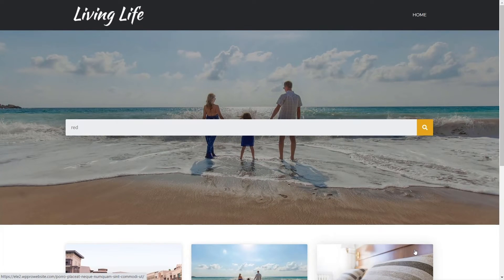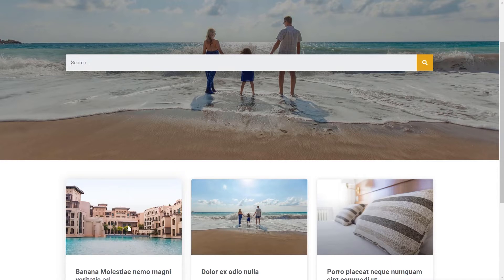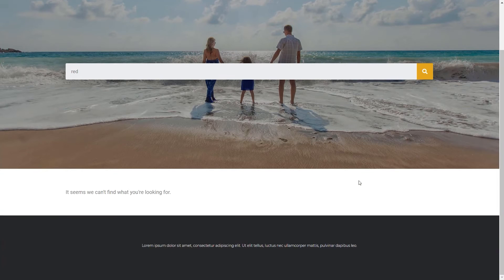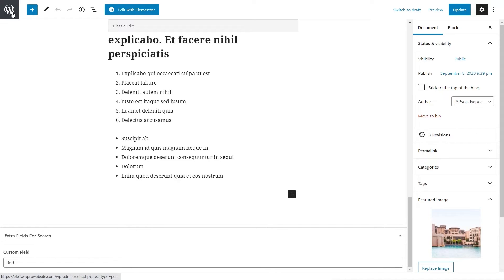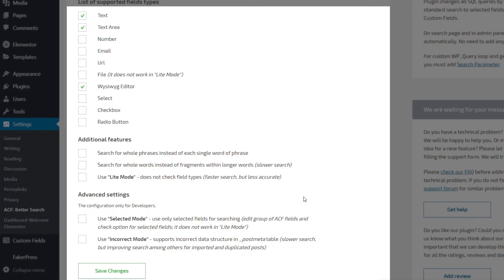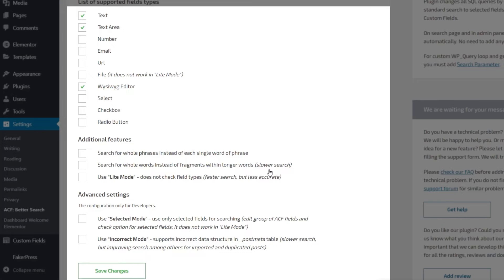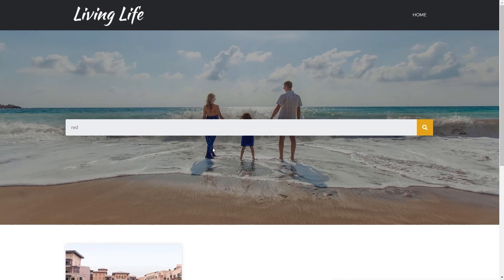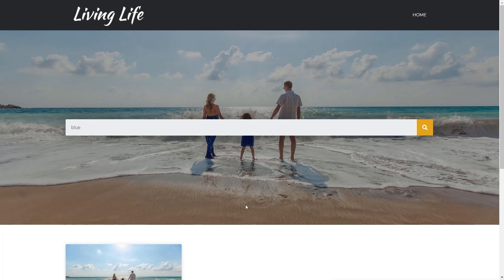ACF Better Search Plugin - Search Your Custom Meta Fields for Free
With the ACF Better Search Plugin, you can easily include your custom WordPress meta fields in your search results.

In this tutorial, I'll show you how easy it is to use the ACF Better Search Plugin to choose exactly what custom meta fields you would like to include in your expanded search results without having to touch a single line of code.

Improving your WordPress search has never been easier or cheaper and by the time you've finished this short video, you'll know exactly how to install and activate your newly enhanced WordPress search.

► WORDPRESS PLUGINS ◄